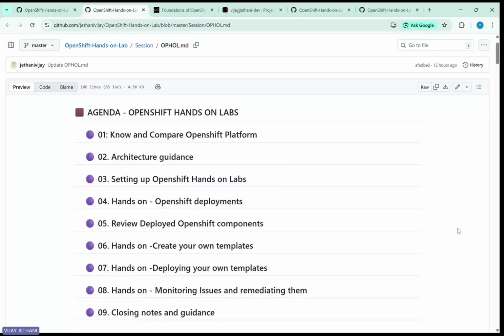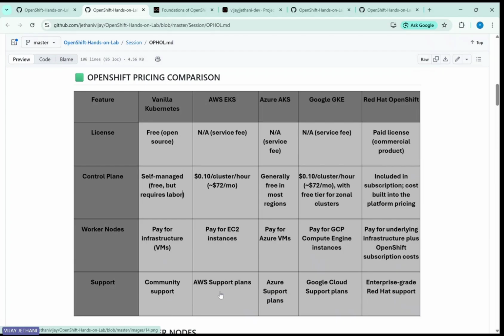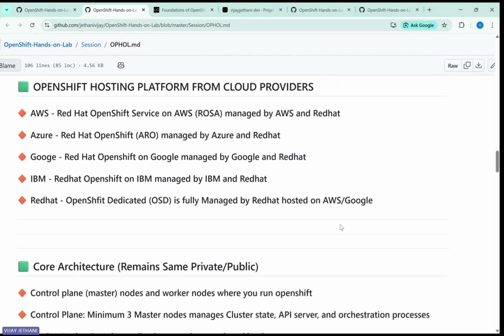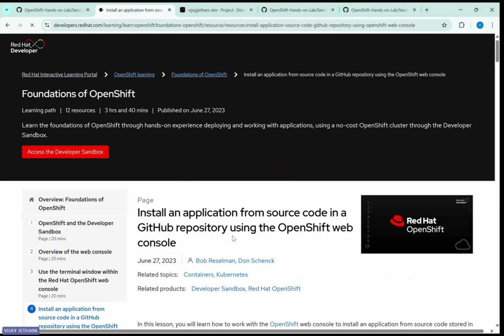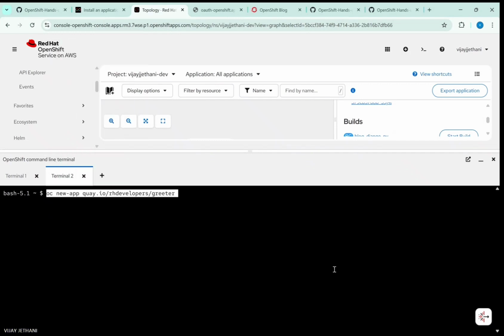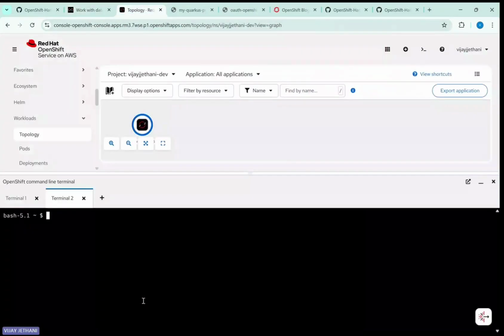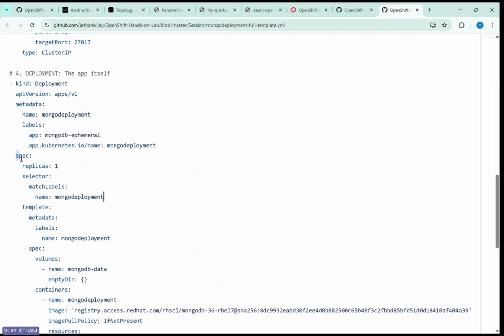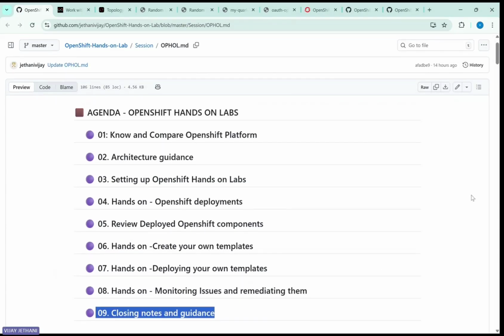Openshift Hands on Labs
🟫 AGENDA - OPENSHIFT HANDS ON LABS
  🟣 01: Know and Compare Openshift Platform
  🟣 02. Architecture guidance
  🟣 03. Setting up Openshift Hands on Labs
  🟣 04. Hands on - Openshift deployments
  🟣 05. Review Deployed Openshift components
  🟣 06. Hands on -Create your own templates
  🟣 07. Hands on -Deploying your own templates
  🟣 08. Hands on - Monitoring Issues and remediating them
  🟣 09. Closing notes and guidance